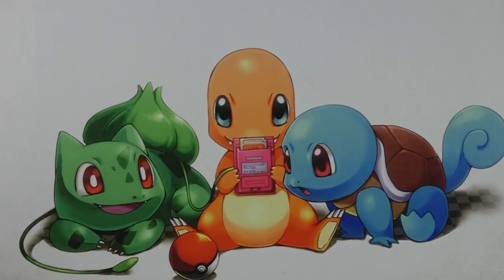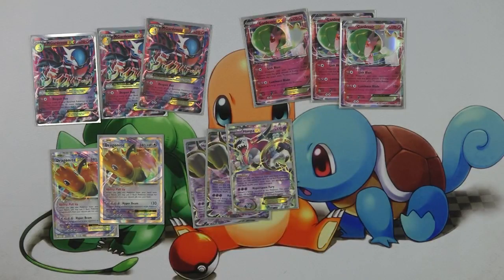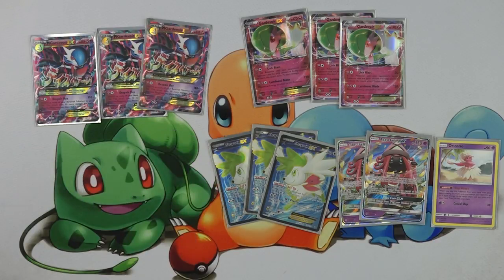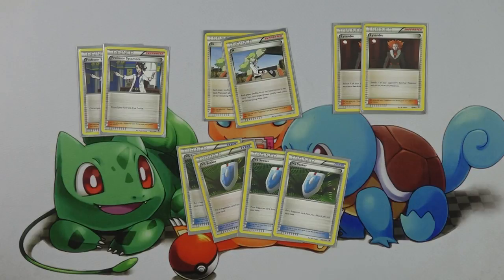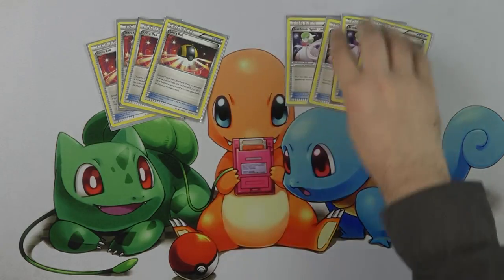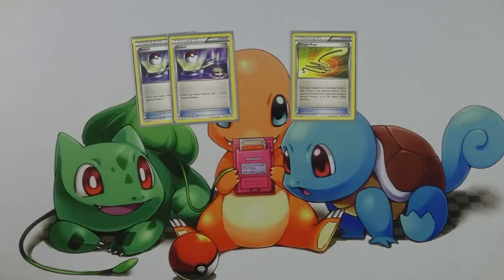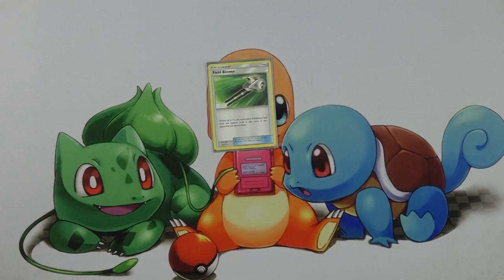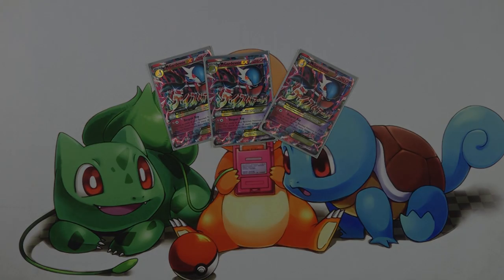Mega Gardevoir EX - Pokemon Deck Profile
Chris Fulop explains his Mega Gardevoir EX Pokemon Trading Card Deck.

Decklist:
3 Gardevoir EX ( STS )
3 Mega Gardevoir EX ( STS )
3 Hoopa EX
2 Dragonite EX
3 Shaymin EX
1 Oricorio ( Vital Dance )
2 Tapu Lele GX

6 Fairy Energy
1 Psychic Energy

2 Prof. Sycamore
2 N
2 Lysandre
1 Hex Maniac
1 Mallow
1 Skyla
1 Teammates
4 VS Seeker
4 Ultra Ball
4 Sky Field
3 Rescue Stretcher
2 Switch
1 Escape Rope
4 Gardevoir Spirit Link
1 Field Blower
3 Mega Turbo